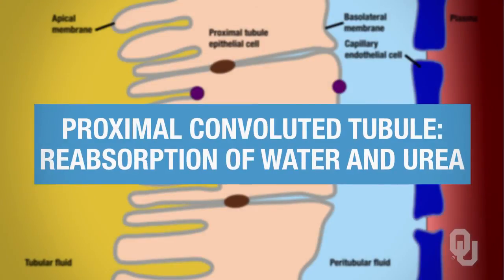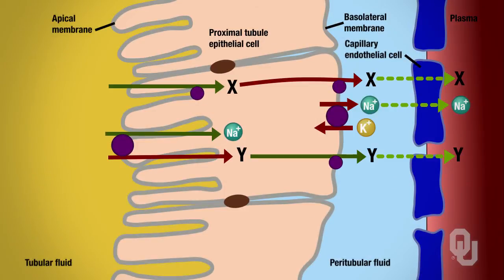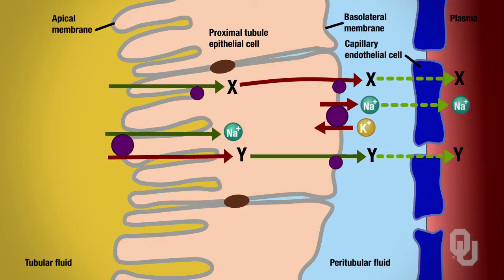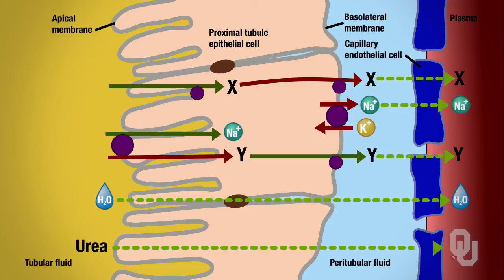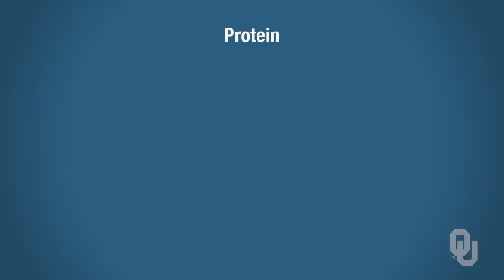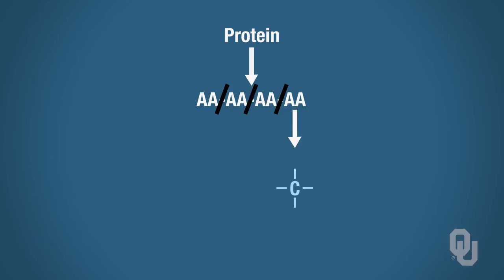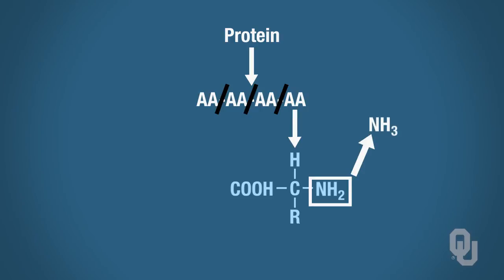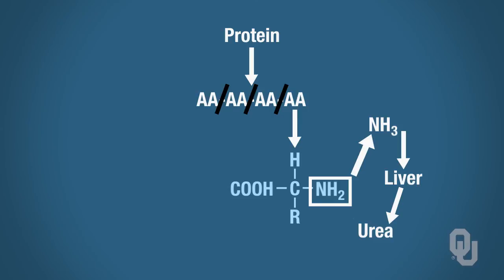Human Physiology - Proximal Convoluted Tubule: Reabsorption of Water and Urea